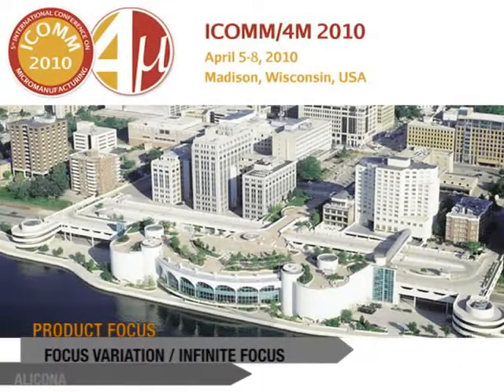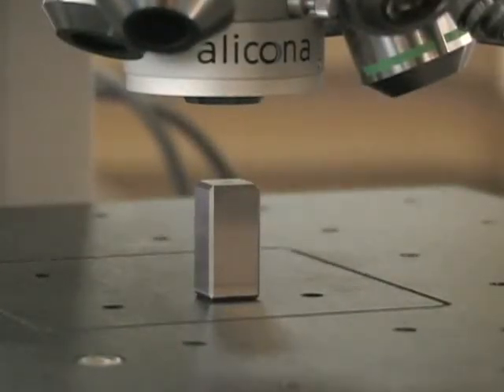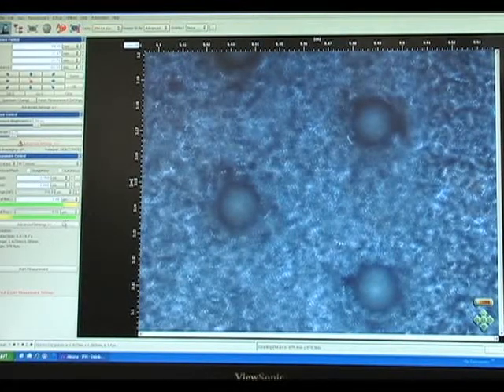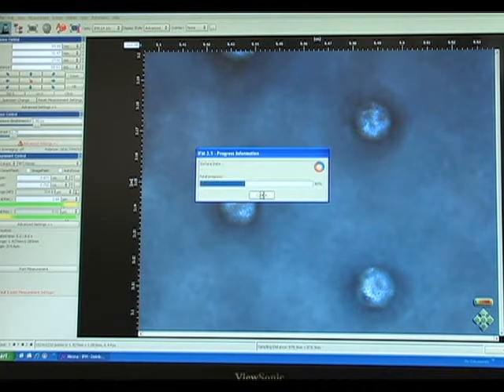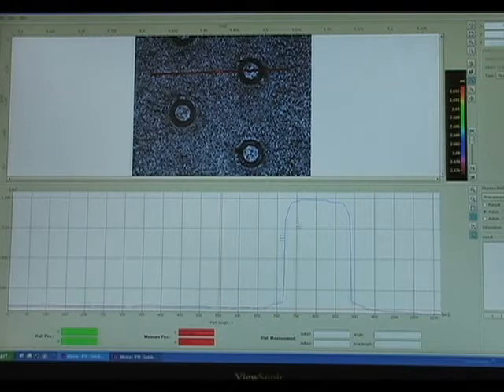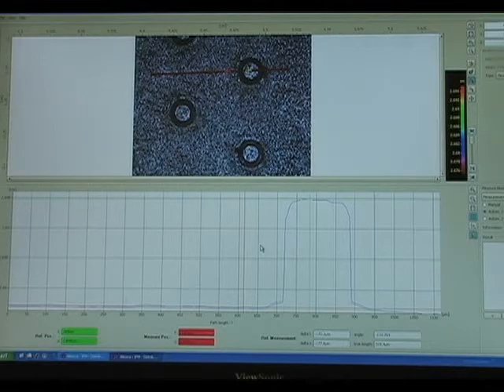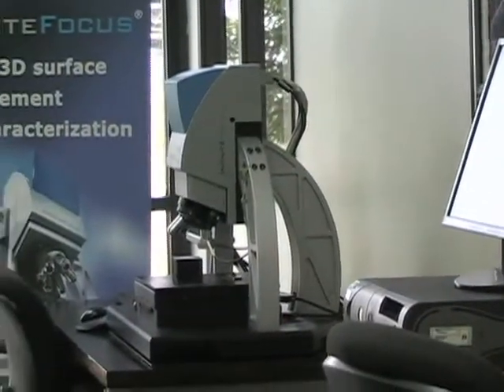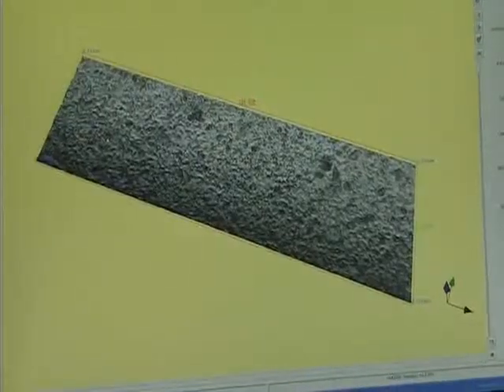Alicona debuts Focus Variation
Brian Kyte, Alicona's director of Optical 3-D Measurement & Inspection division, met with MICROmanufacturing Electronic Media Editor Dennis Spaeth for a video interview during The 5th International Conference on MicroManufacturing (ICOMM/4M 2010).